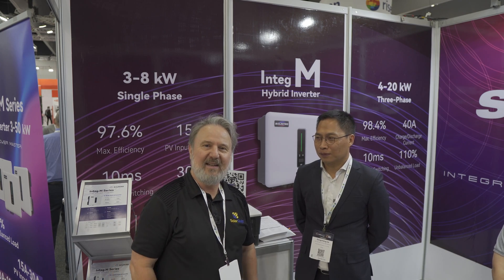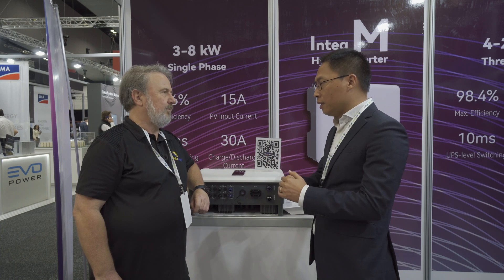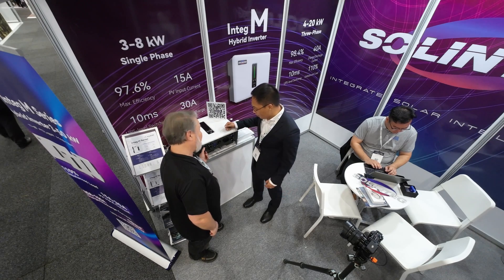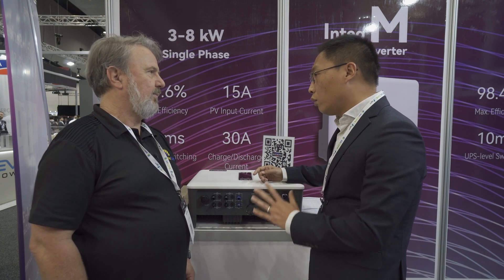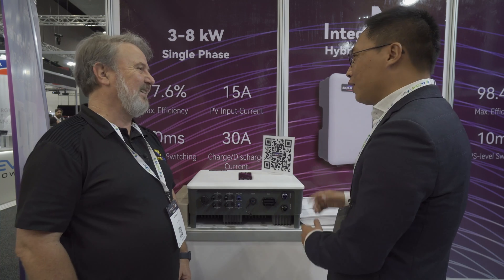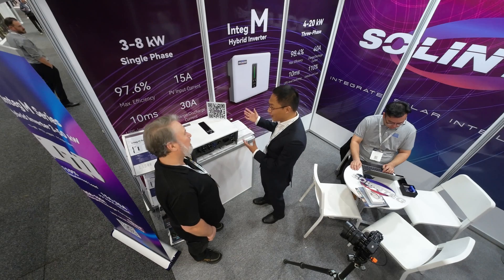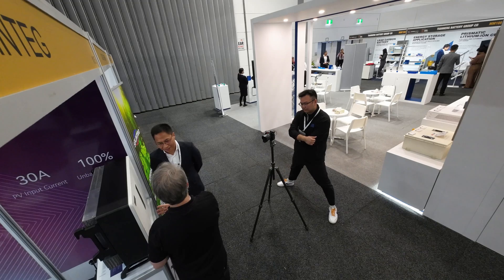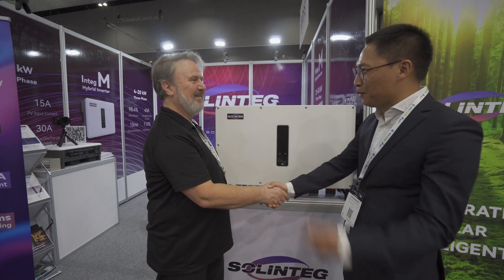Solinteg Hybrid Inverters at All-Energy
Solinteg's new 3-8 kW hybrid and 50 kW hybrid inverters @AllEnergyConference